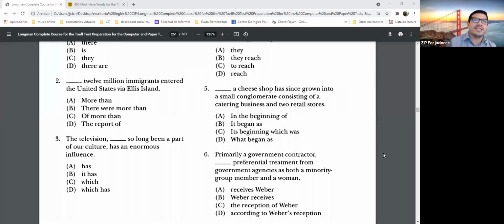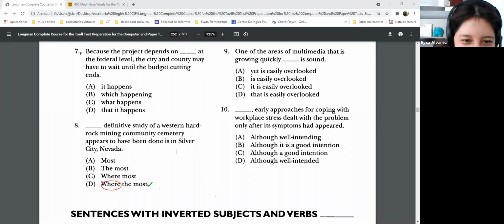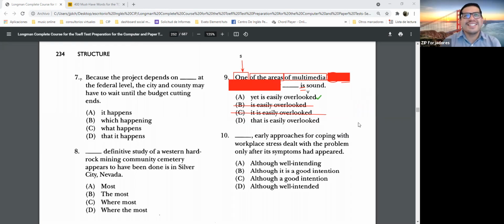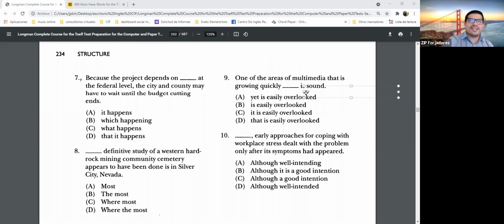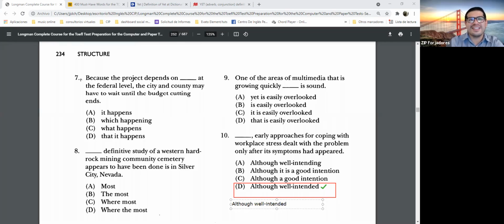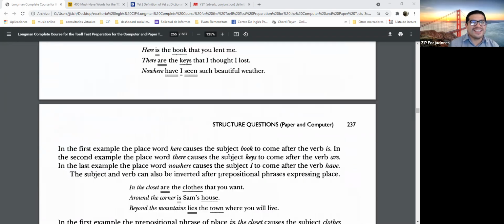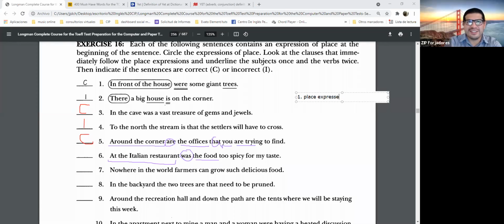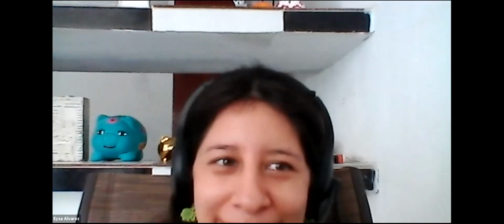GMT20210426 181846 Recording 1920x860